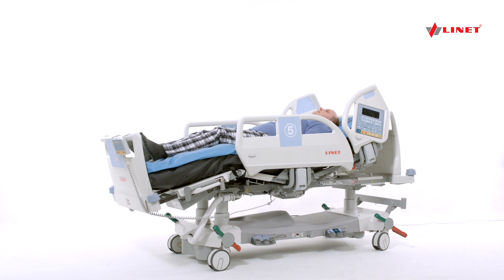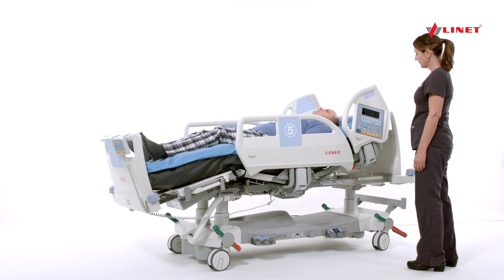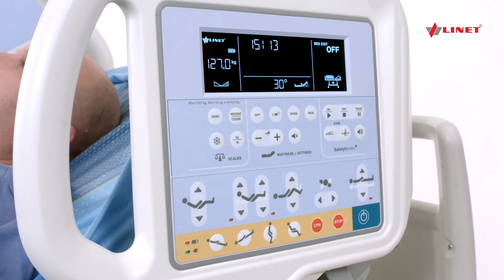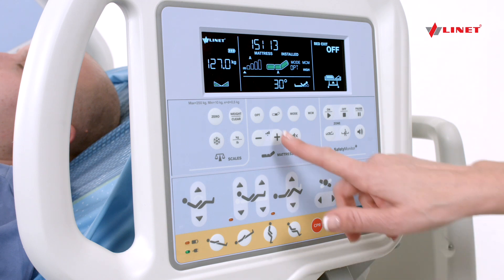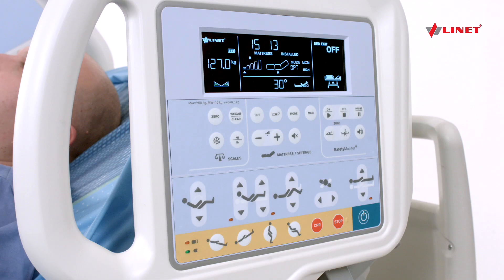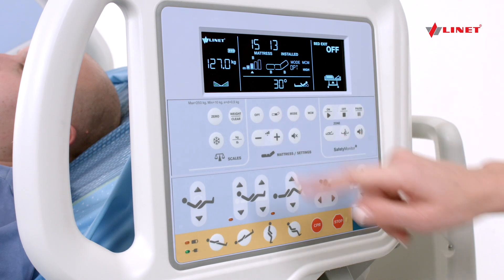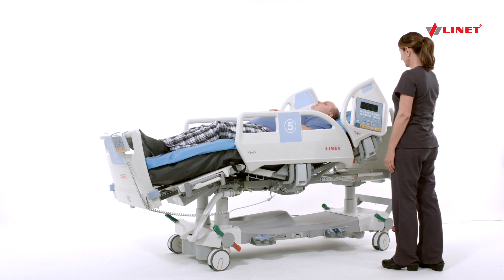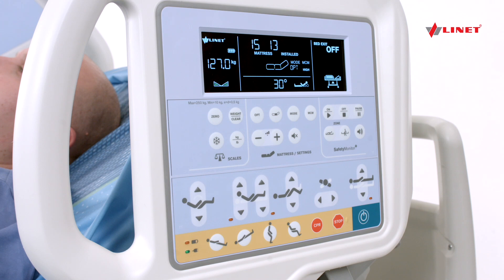Comfort Setting - OptiCare Eleganza 5